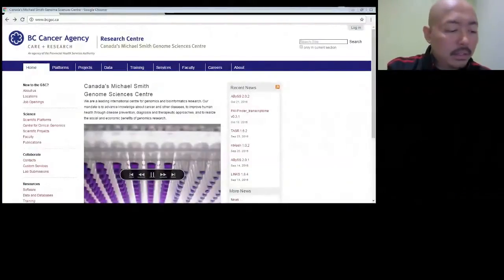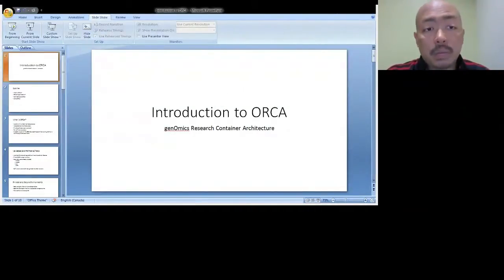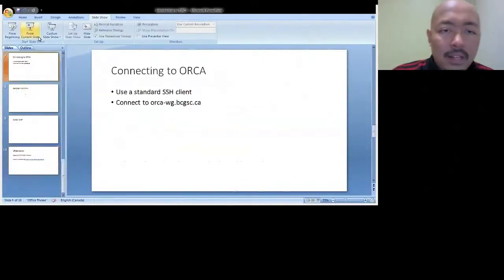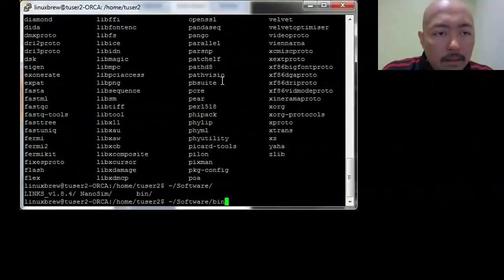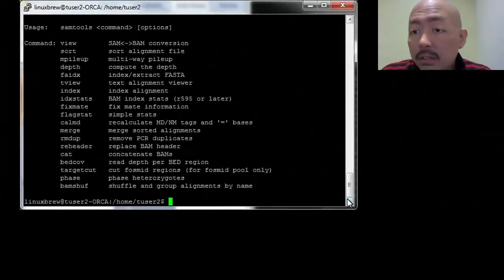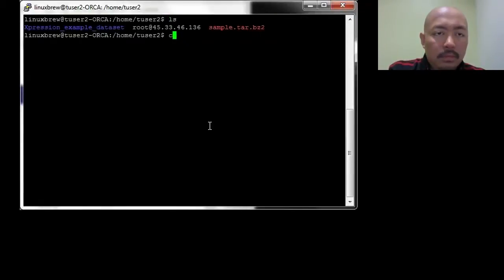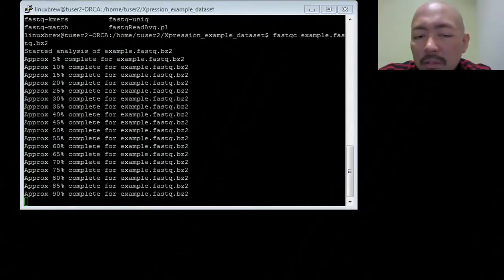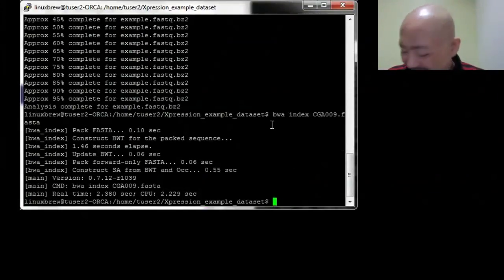An Intro to the genOmics Research Container Architecture (ORCA) - Roland Santos, GSC - Dec 01, 2016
ORCA (the genOmics Research Container Architecture) is a platform for bioinformatics analysis. It is suited for those wishing to conduct self-serve analysis using their own existing data. Hundreds of bioinformatics tools from Homebrew-Science are pre-installed in ORCA. This service is available as part of the GSC Advanced Research Computing Platform and Compute Canada Node.

In this session, Roland Santos from the Canada's Michael Smith Genome Sciences Centre provides a tour of the ORCA environment.

To learn more about ORCA and view a list of its bioinformatics and analysis software applications and libraries, visit: